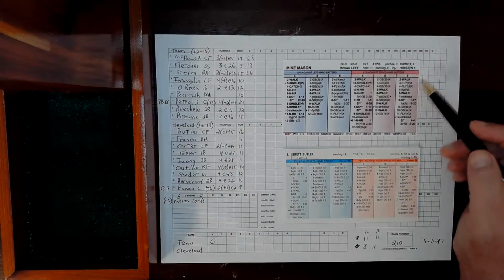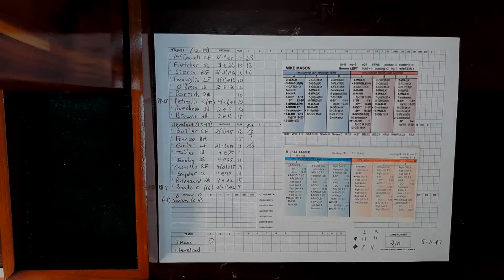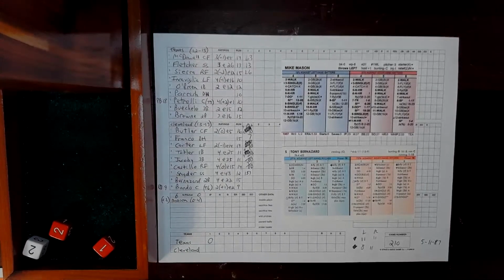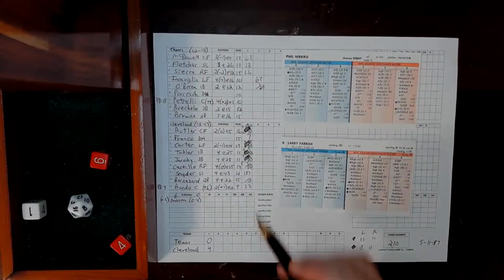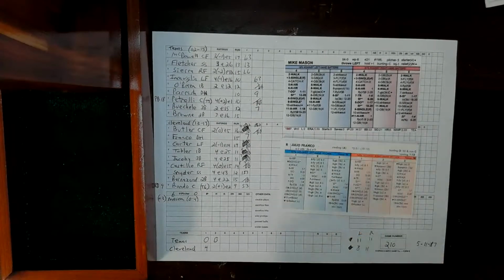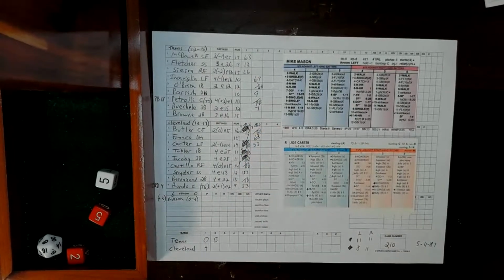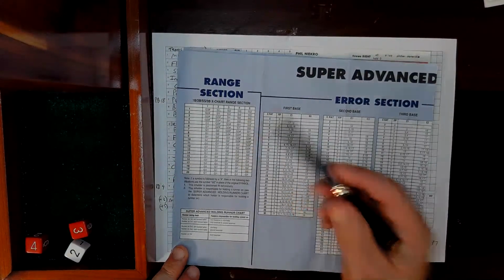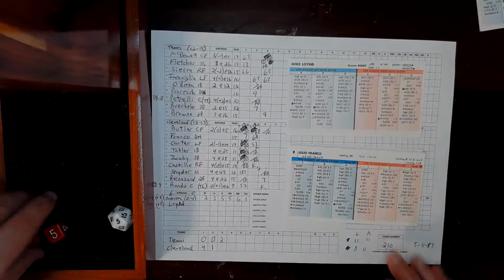Strat-O-Matic 1987 AL Replay Texas @ Cleveland (Mason vs Niekro)